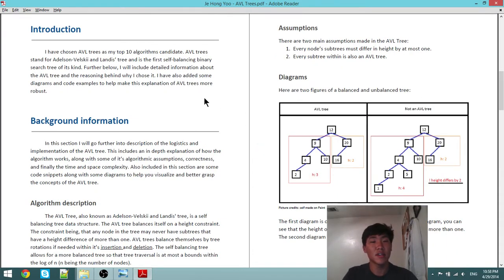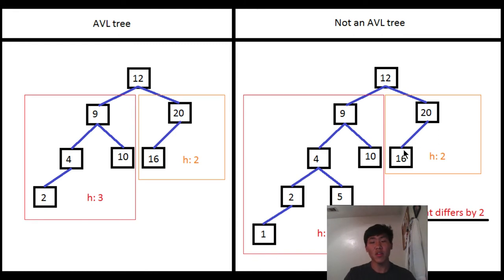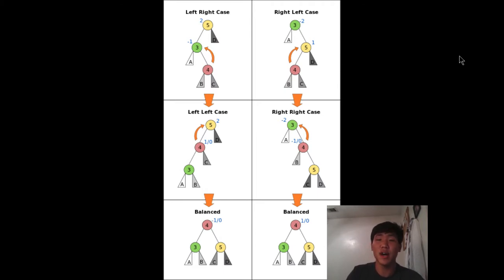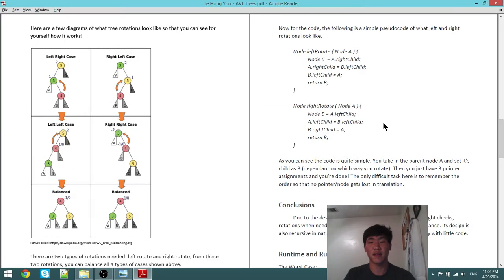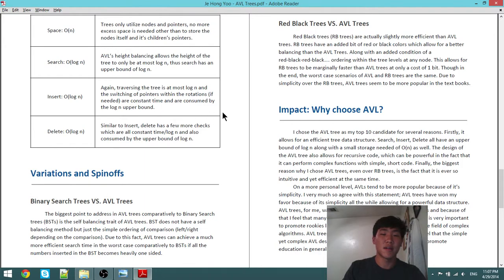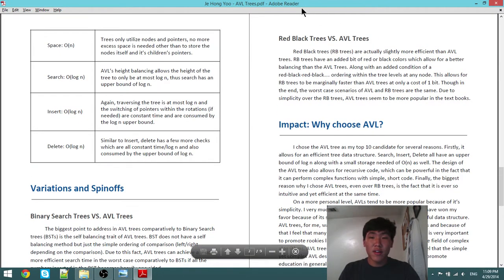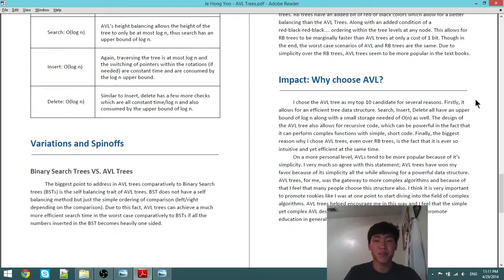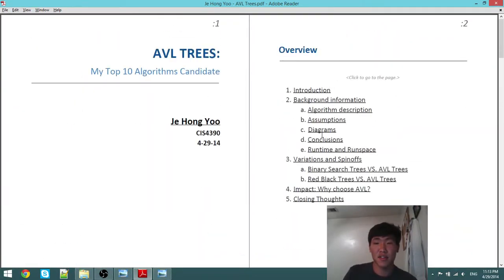AVL Tree Presentation CIS4390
Je Hong Yoo
AVL tree presentation for CIS 4390
This is an AVL tree presentation for my class.